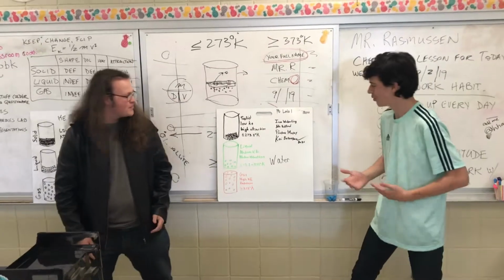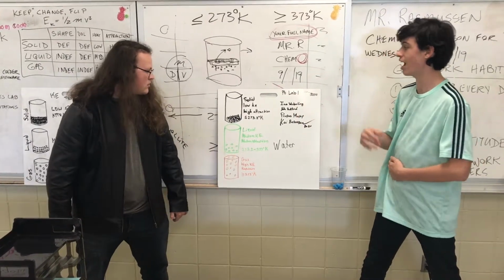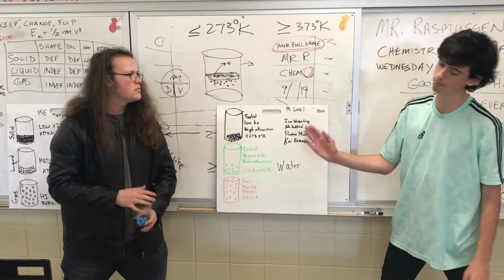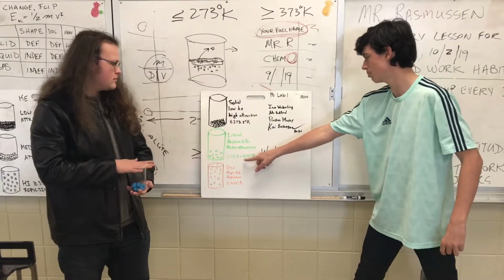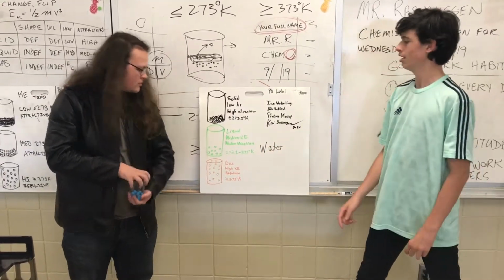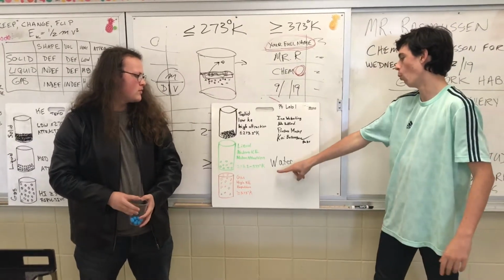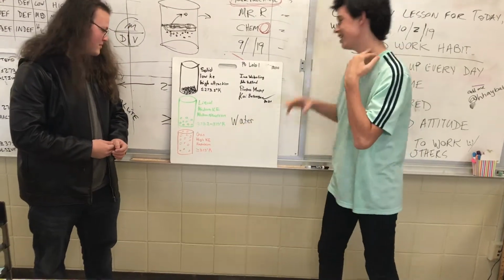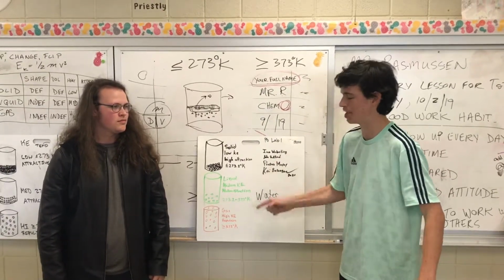NBHS Chem6, Lab5, KMT